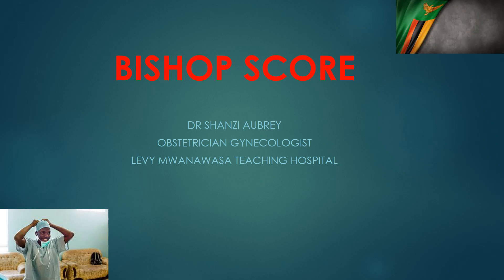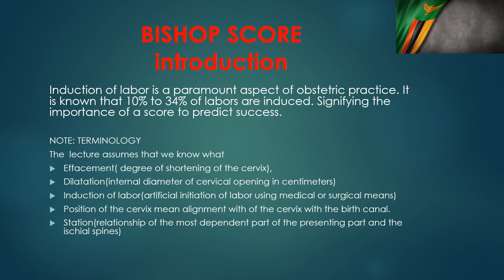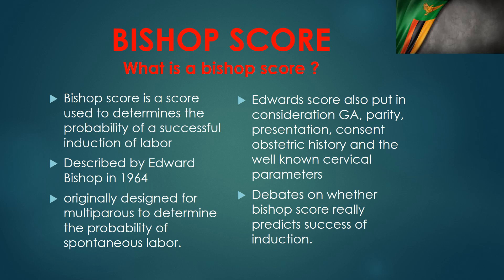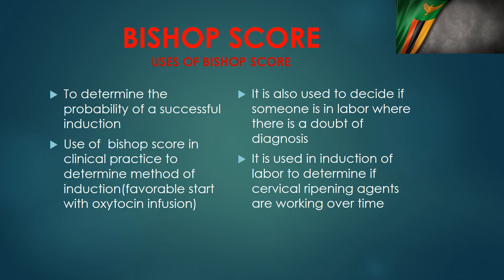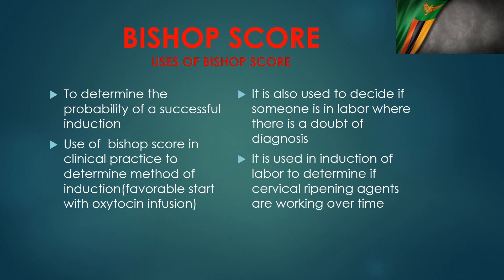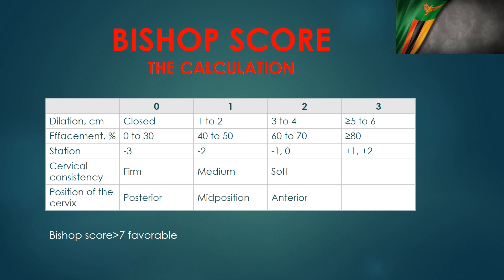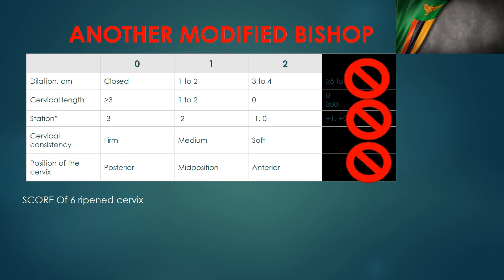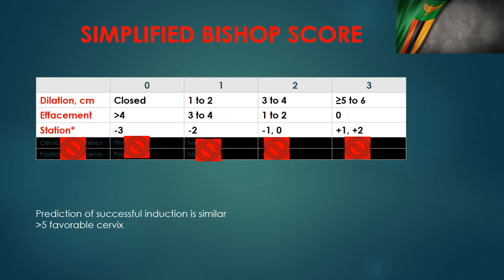BISHOP SCORE, MODIFIED BISHOP SCORE SIMPLIFIED BISHOP SCORE USES, CALCULATION AND INTERPRETATION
BISHOP SCORE,CERVICAL SCORE, MODIFIED BISHOP SCORE SIMPLIFIED BISHOP SCORE USES, CALCULATION AND INTERPRETATION